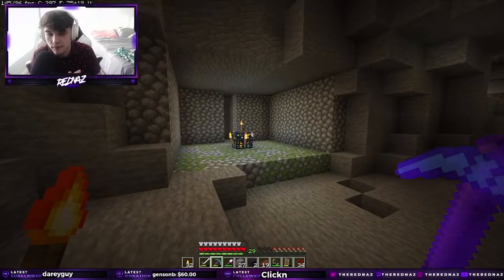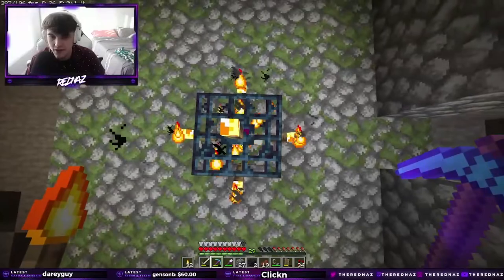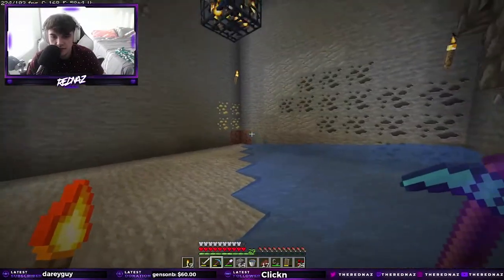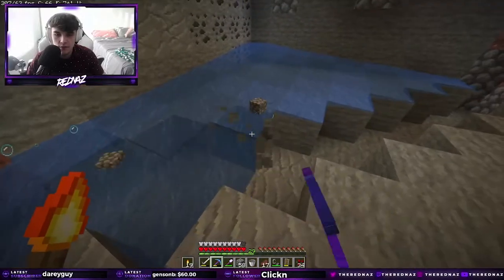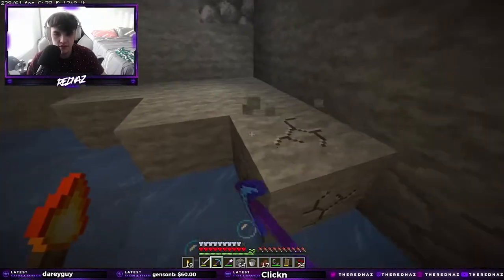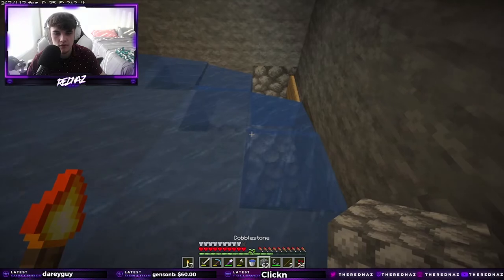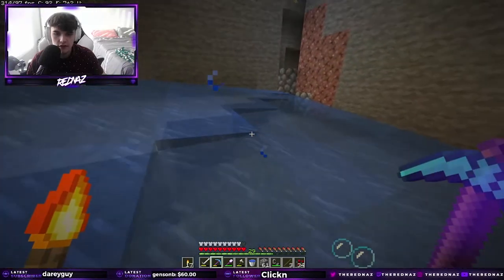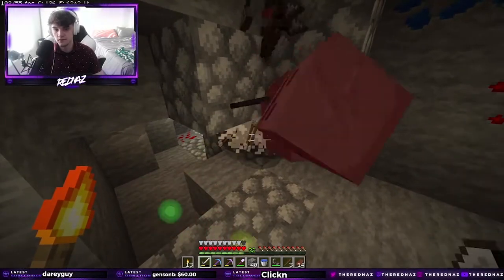HOW TO MAKE A MOB FARM IN MINECRAFT! (TUTORIAL)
Today I'll be showing you how to build an easy mob farm in Minecraft 1.16 survival.
I hope you find this XP/mob farm tutorial super easy and helpful! You can do this with any mob: zombie, skeleton, spider, cave spider, etc.  I spent a lot of time making this video so leave a like if this helped you out.